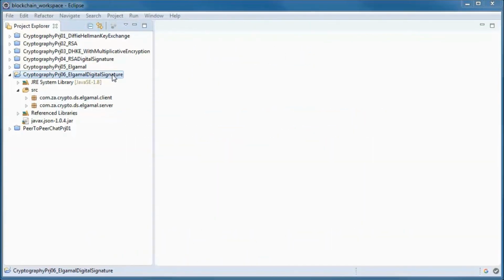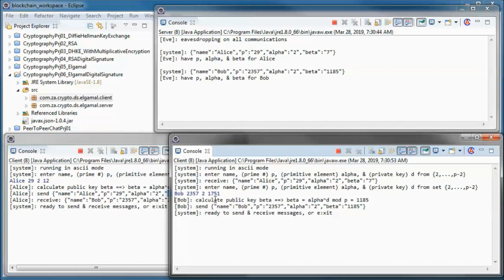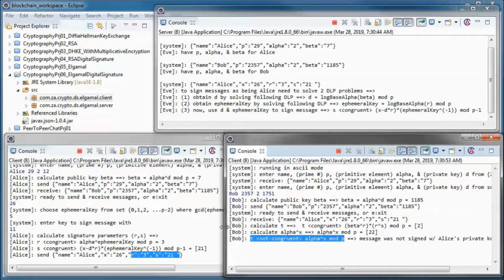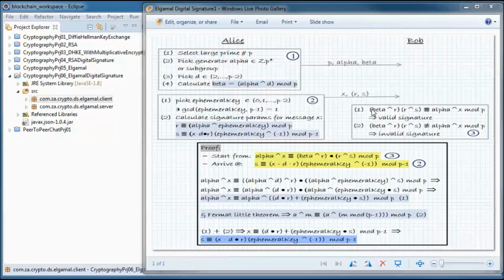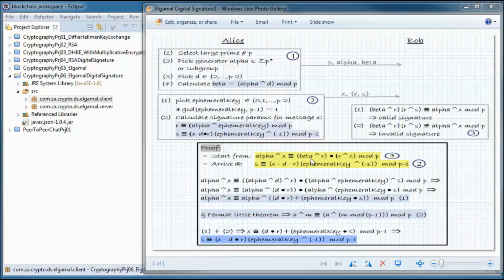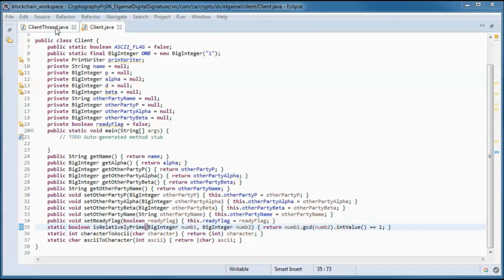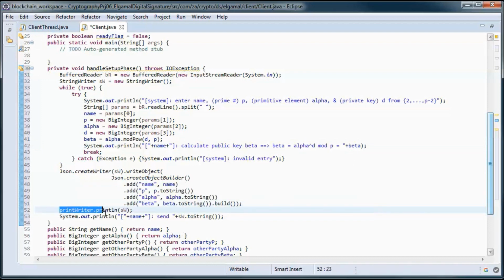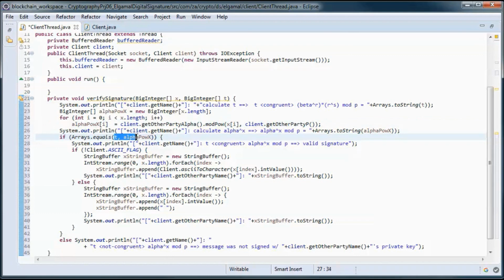Elgamal Digital Signature - Public Key Cryptography + JAVA (Prototype Project 06)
00:06 demo a prebuilt version of the application
06:14 Elgamal Digital Signature summary
08:16 Elgamal Digital Signature proof
10:24 code the application
10:42 setup the project for using JSON
11:04 go over the packages and classes that make up this app.
12:41 code the server side of this app. (Server and ServerThread classes)
14:16 how the server forwards messages from Alice to Bob and the other way around
15:30 how ServerThread handles  incoming JSON messages
16:10 what Discret Logarithm Problems does Eve needs to solve in order to sign messages as being Alice or Bob
17:15 code the client side of the app.
18:24 methods to turn character to ascii and ascii to character
18:30 method to check if 2 numbers are relatively prime
19:15 method to handle setup phase
22:14 method to send signed messages
22:41 method to calculate signature params r and s
23:33 method for signing and sending messages
24:28 method to handle signature verification
25:24 method to handle incoming JSON messages
26:48 test run completed app.